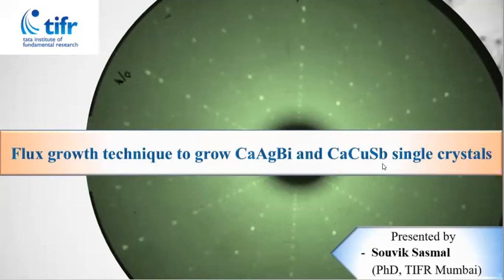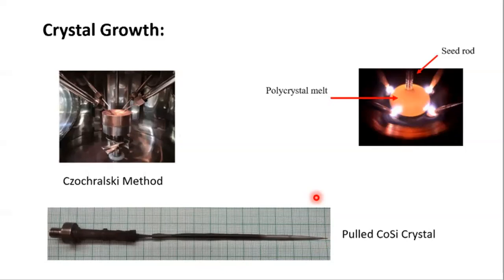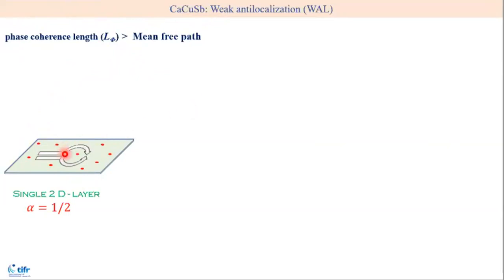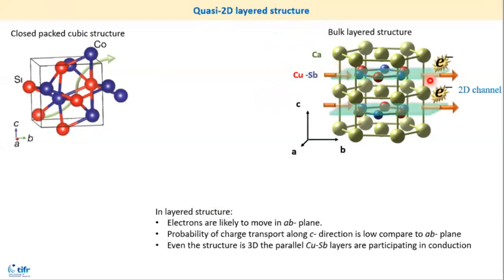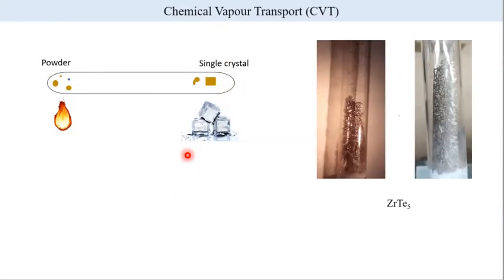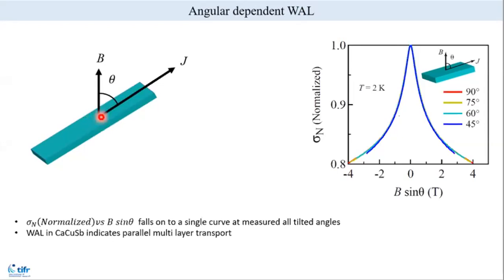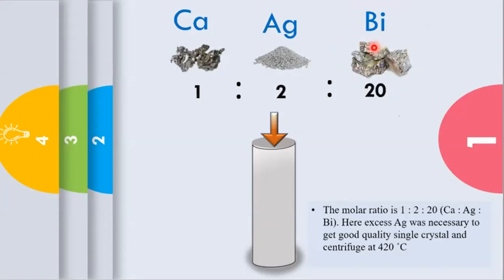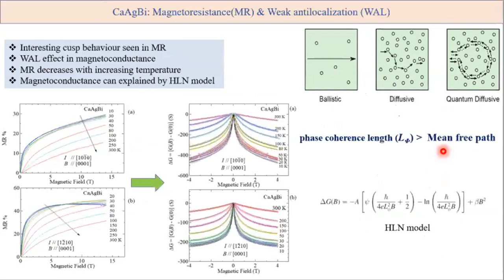Flux growth technique to grow CaAgBi and CaCuSb single crystals |Student talk by Souvik Sasmal, TIFR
The Discovery of new topological material is always one of the central interests in material science. In nature, the crystal grows by conventional slow cooling and it takes hundreds of years. Here, we will discuss the different crystal growth techniques that employ to grow crystal in Laboratories. In search of potential material, we have grown CaAgBi and CaCuSb single crystal by flux method; crystallization process stars from a “starting” site in a supersaturated solution. Interesting transport properties have been observed in these new systems. The interference phenomenon in optics is known to all. This phenomenon can also happen in charge transport, and we will show few transport results related to the destructive interference effect, known as the weak antilocalization effect.

Talk held on: April 10, 2021